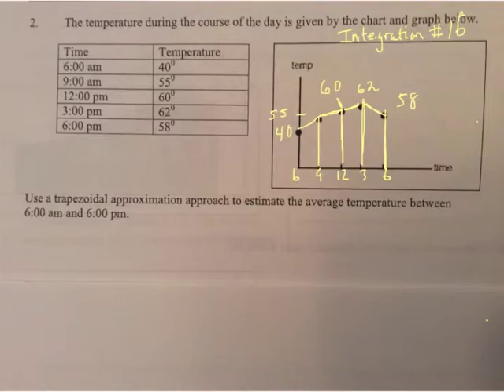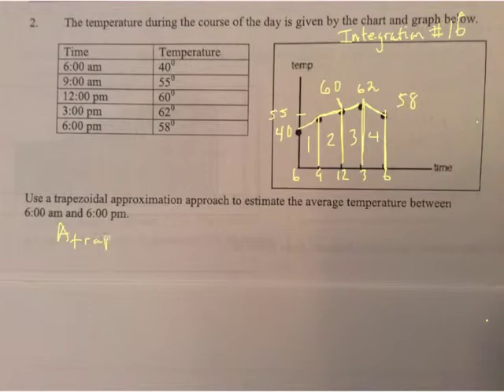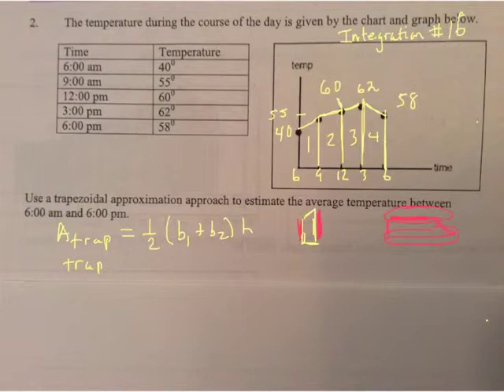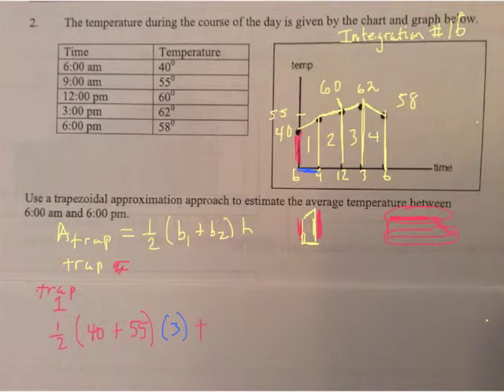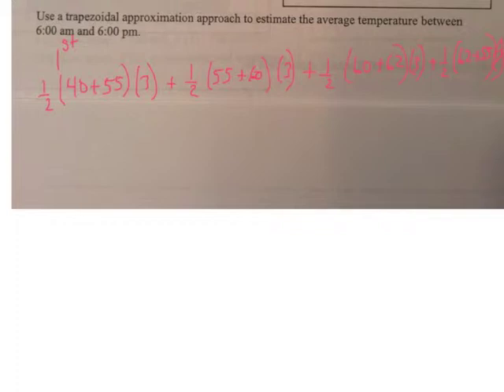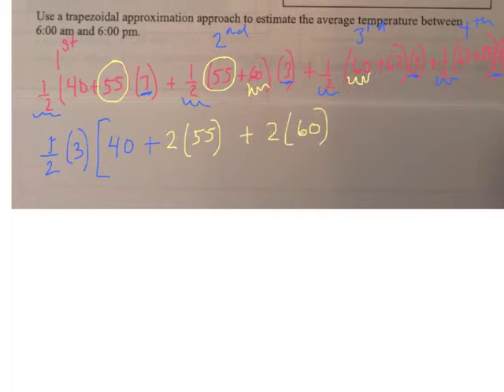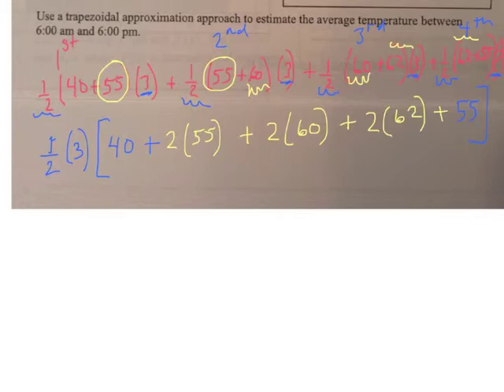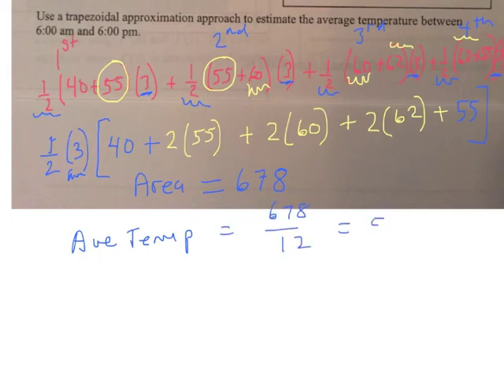Integration 16, Prob 2